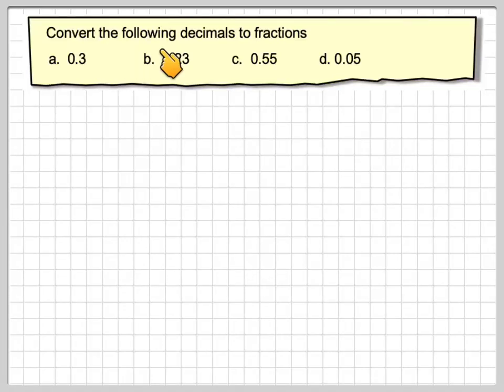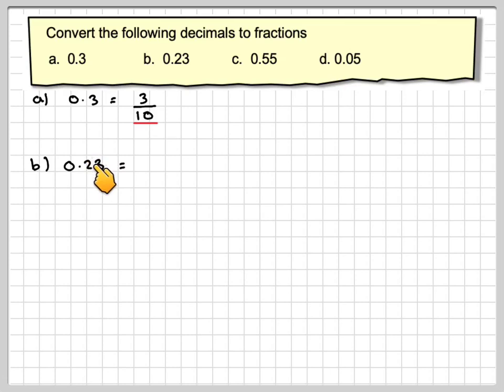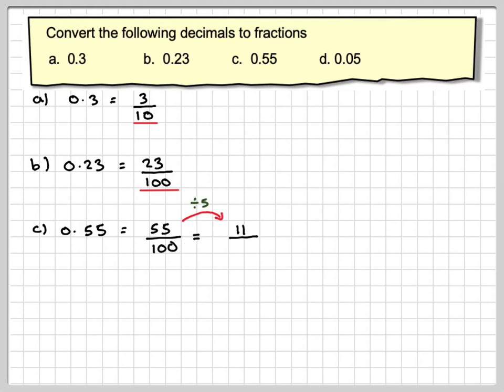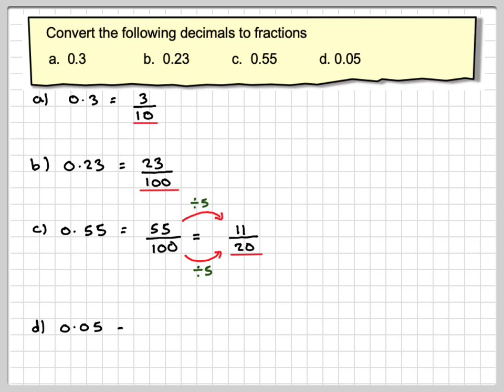Changing decimals to fractions